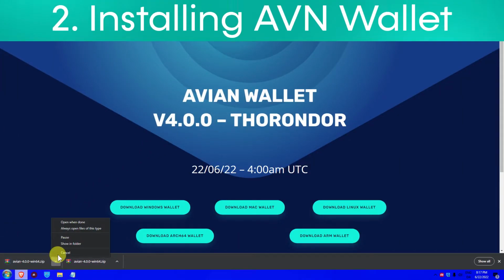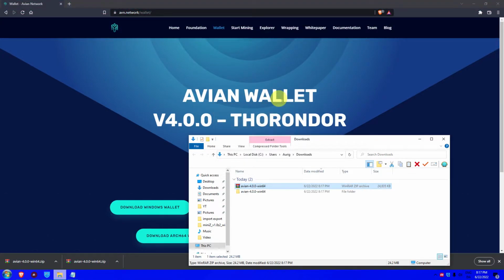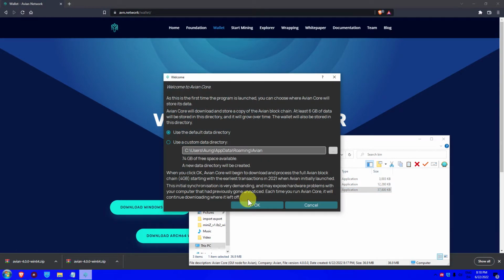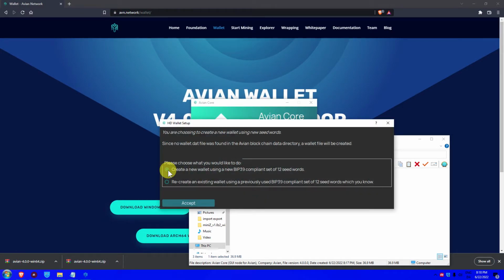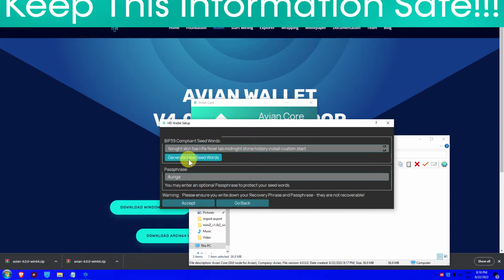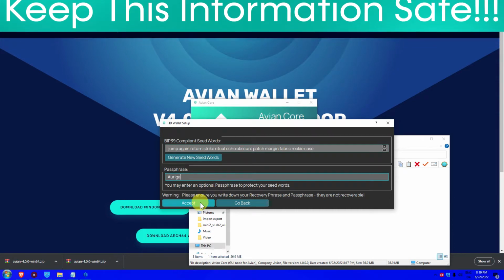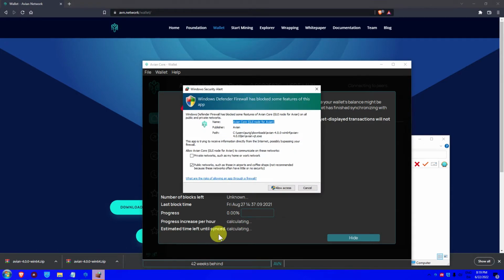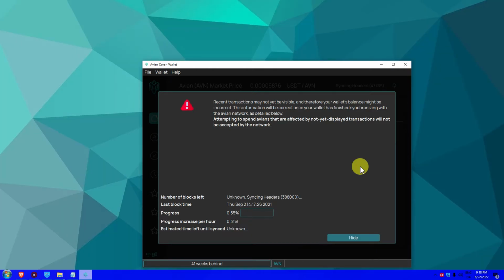Install the Avian Network Core Wallet (Windows)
Timecodes
0:00 Intro
0:10 Downloading AVN Wallet
0:20 Installing AVN Wallet
1:11 Outro
1:37 End